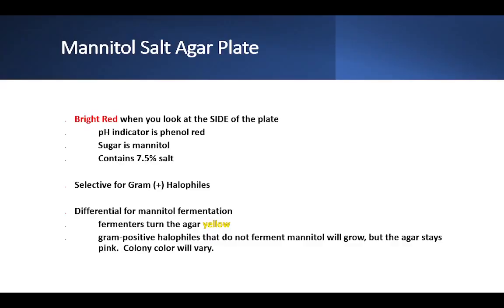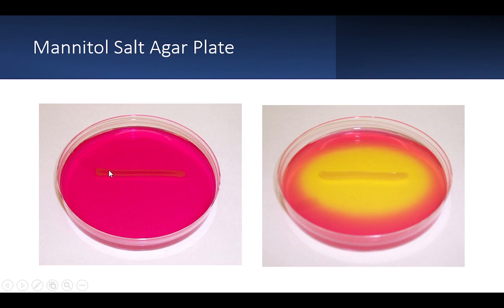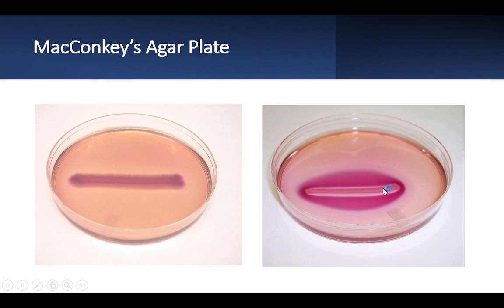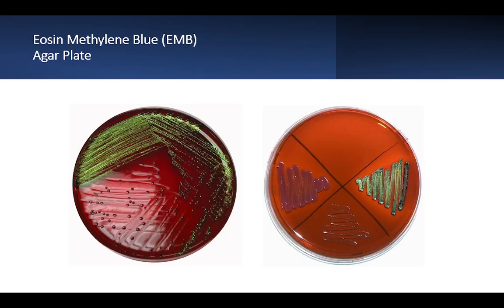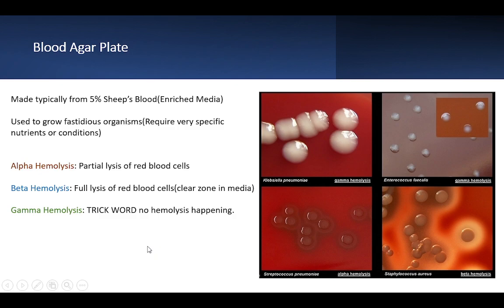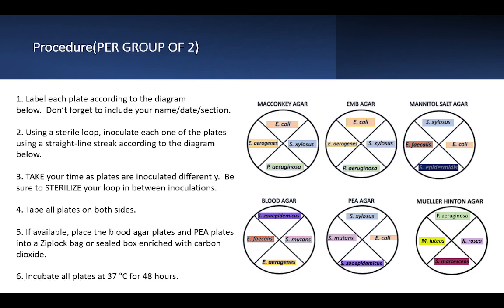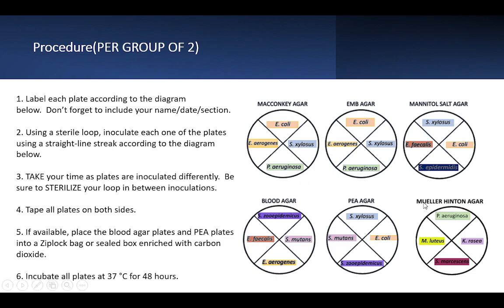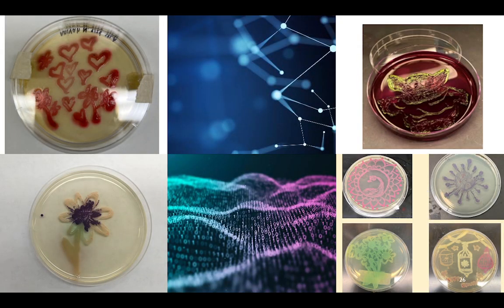Bio 1102 Week 6